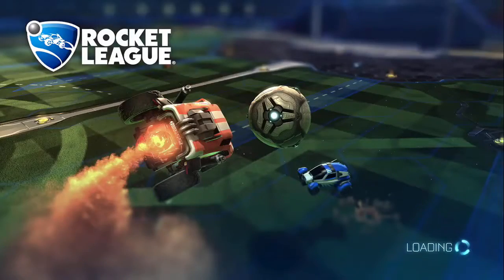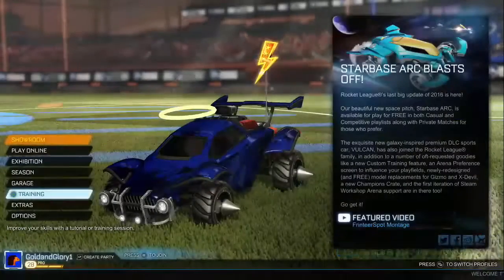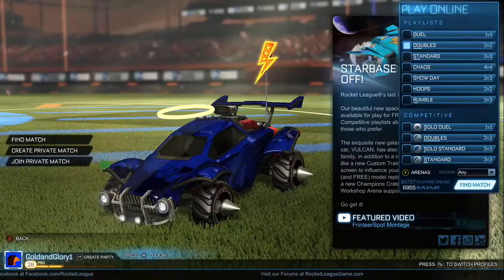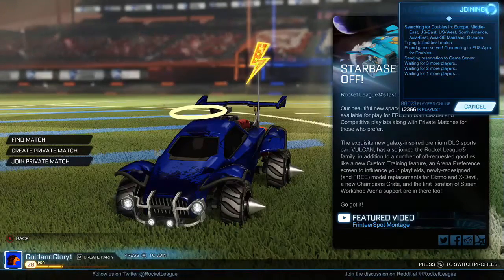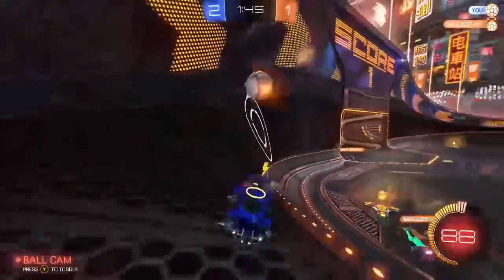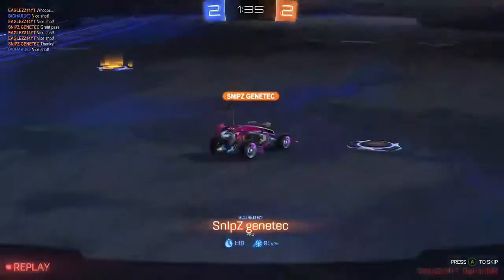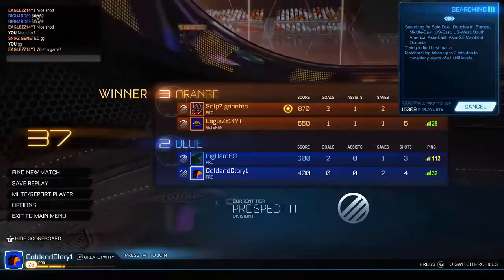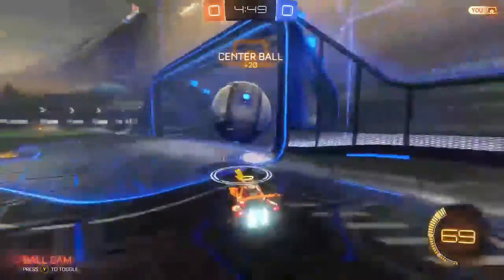Rocket League | Update Time!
Rocket League gaming tutorials. No bad language, so please refrain from any in the comments. I hope you enjoy! :)